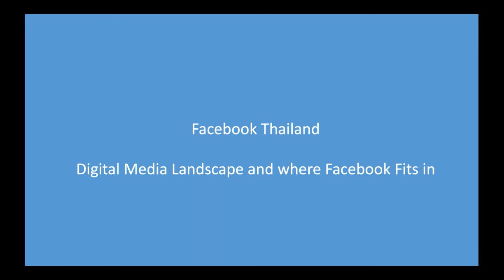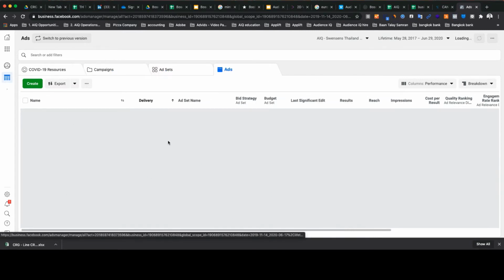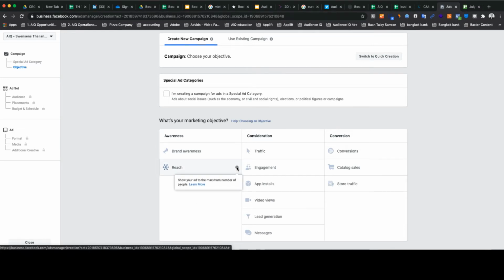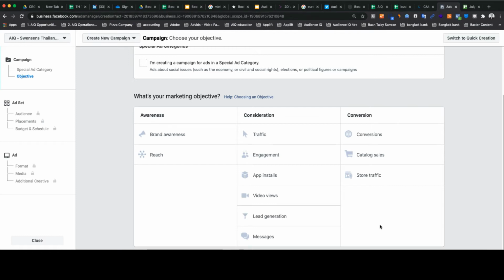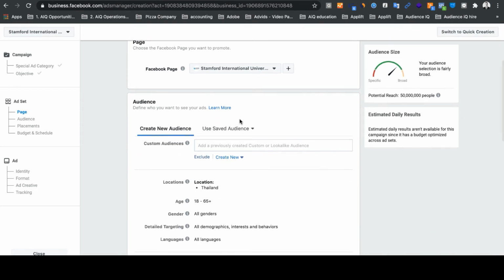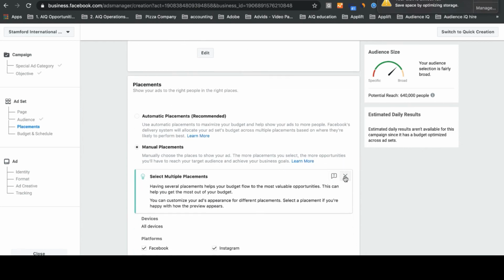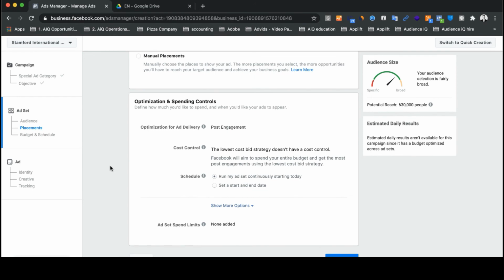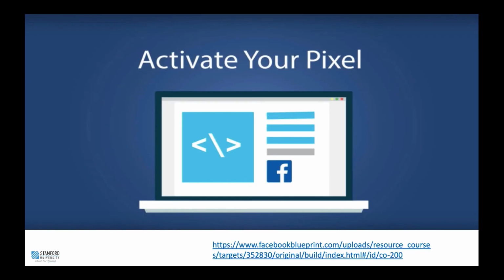9. Facebook: Learning the essentials of Media Trading on Facebook Business Manager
A deep dive into the Facebook Business Manager and Ads Manager Platform. We provide the top 5 key campaign processes, tactics and strategies to help you set up and run an effective Facebook Campaign. Campaign management set up, targeting best practices, Creative best Practices. Each student set up their own FB Business manager account before coming to the class.  Students will be able to run a FB campaign on their own.